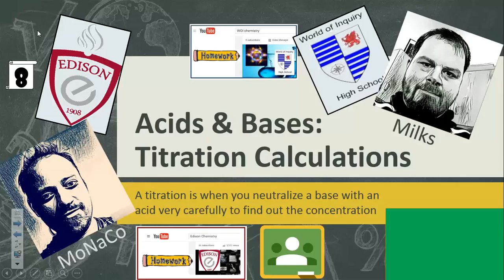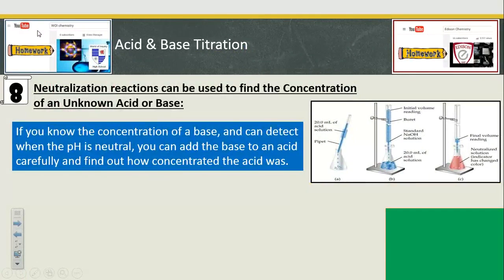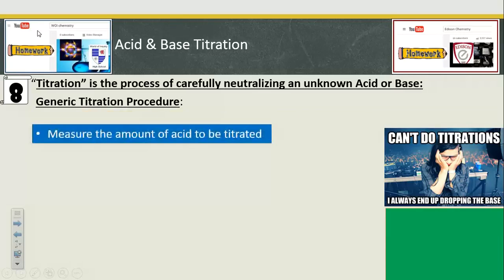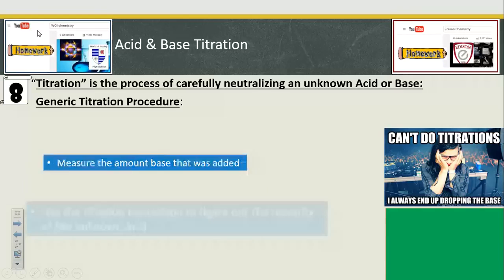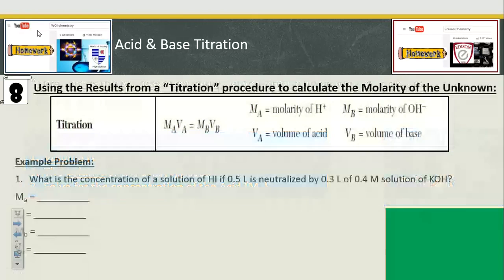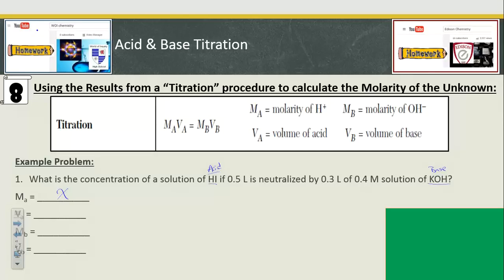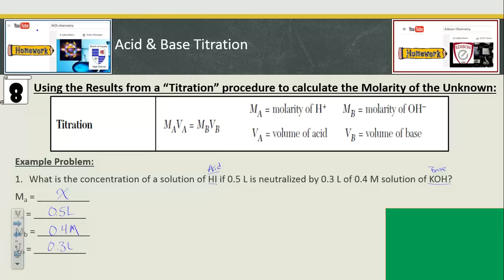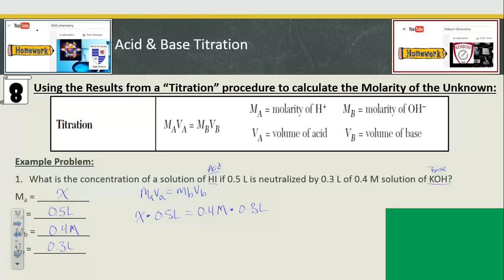Unit 7: Acids & Bases Lesson 8